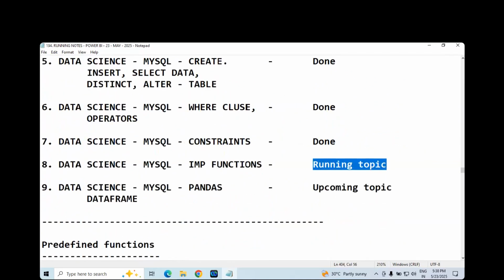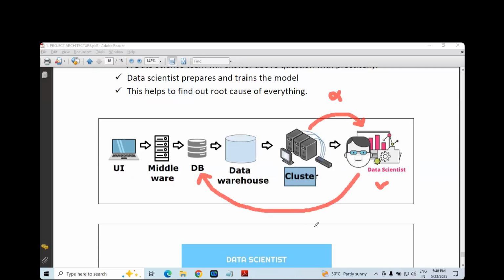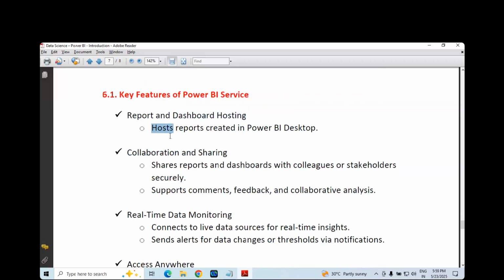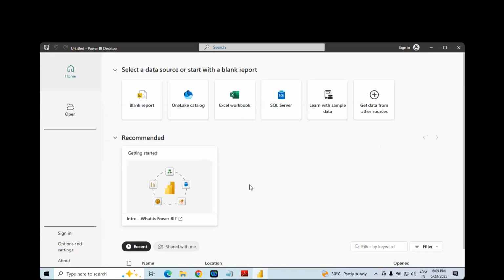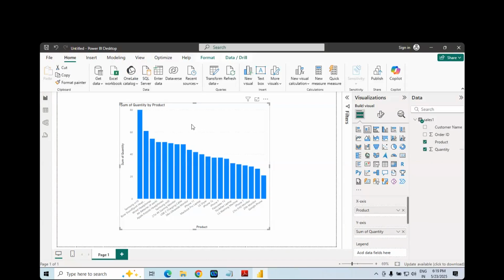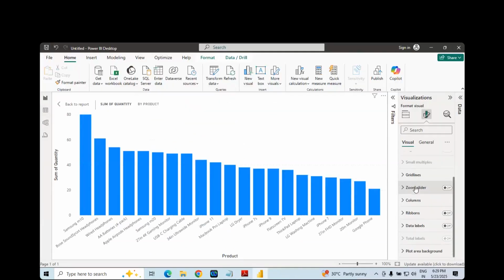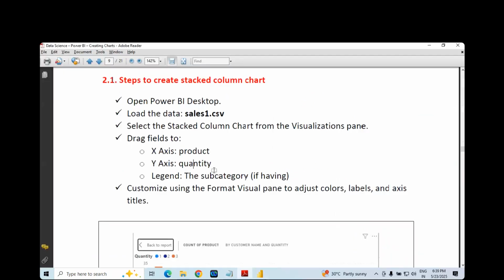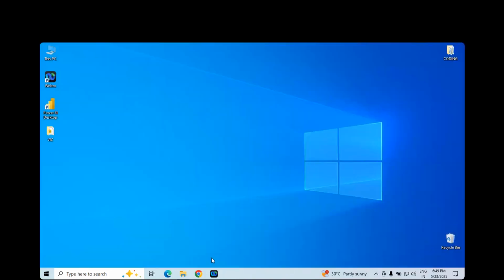session-139 POWER BI